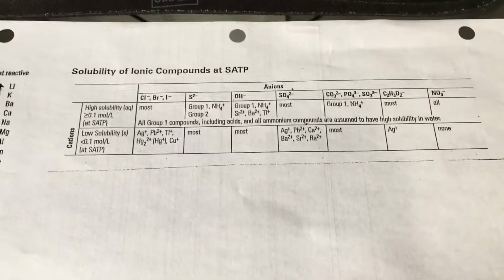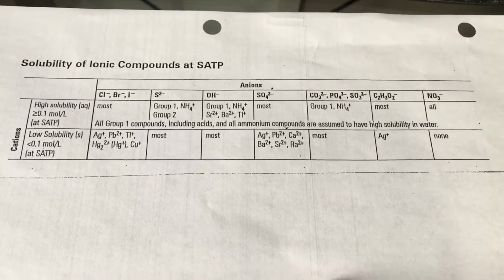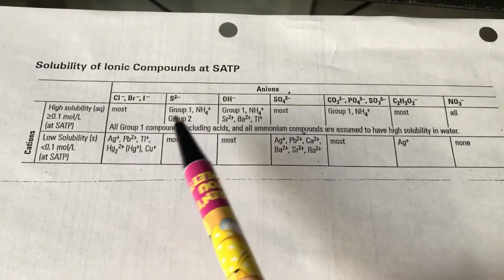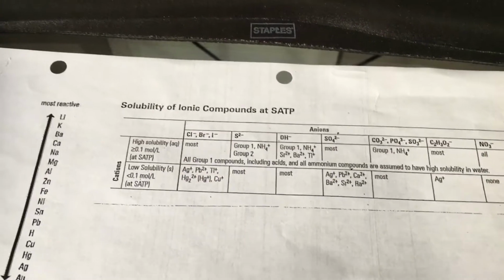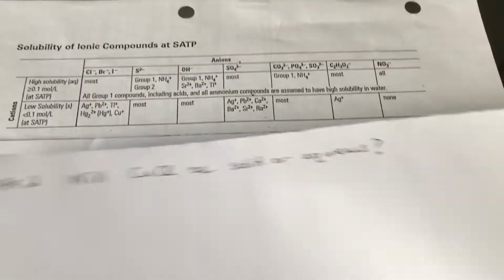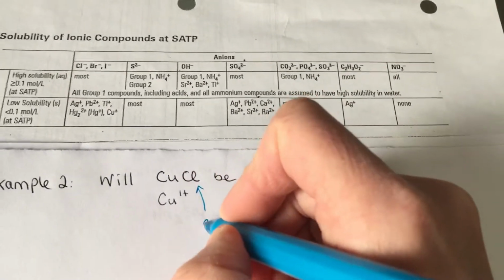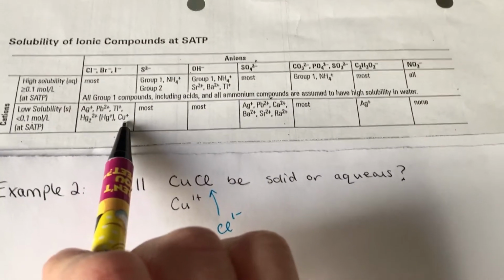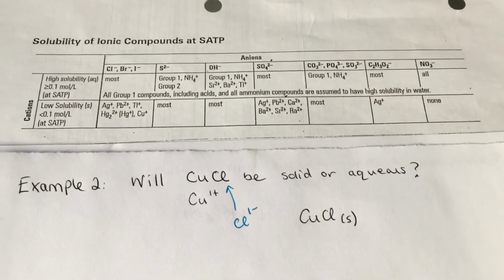April 4, 2020